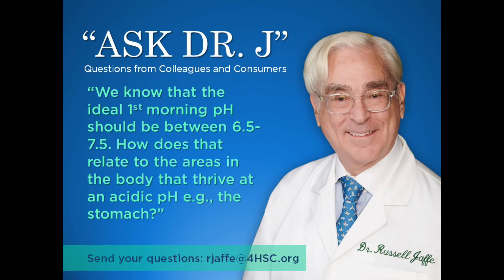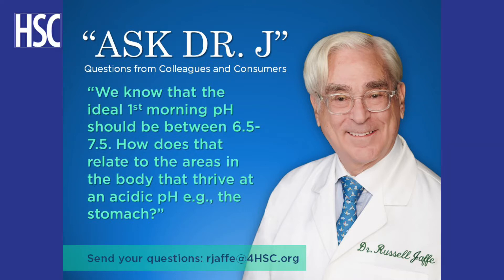The Stomach's Ideal pH Level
On this edition of "Ask Dr. J", a customer writes in to ask the difference between the first morning urine pH which lives at a happy level of 6.5-7.5 and something that thrives in a more acidic pH such as the stomach. Tune in to hear what Dr. J. has to say!